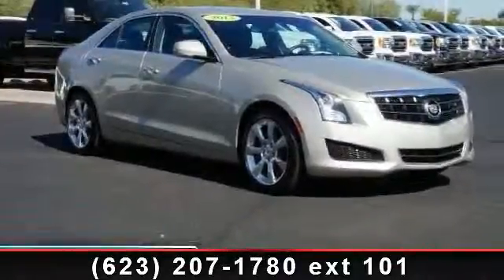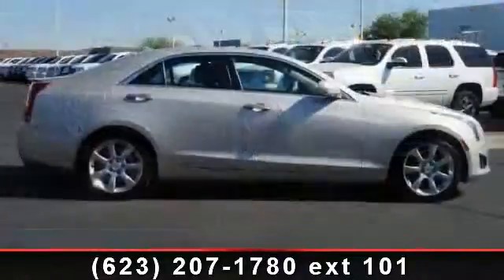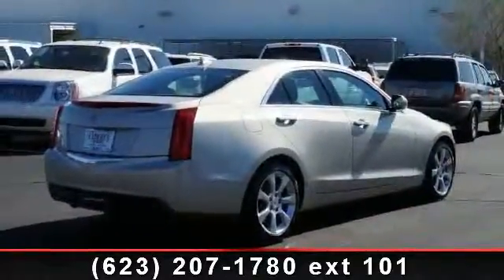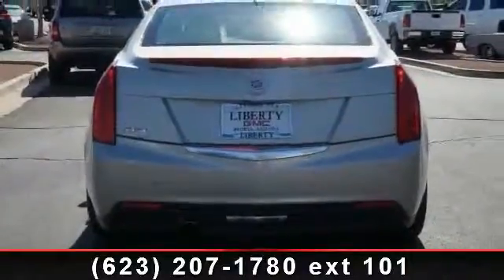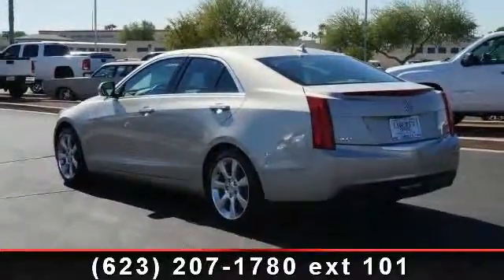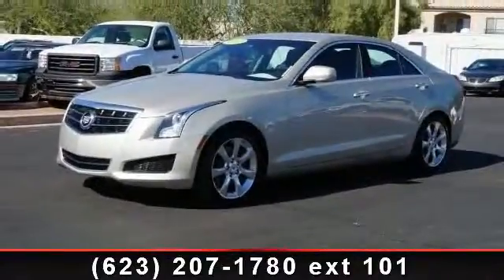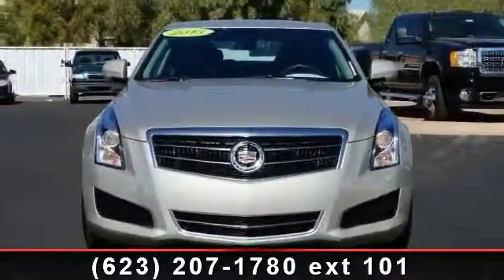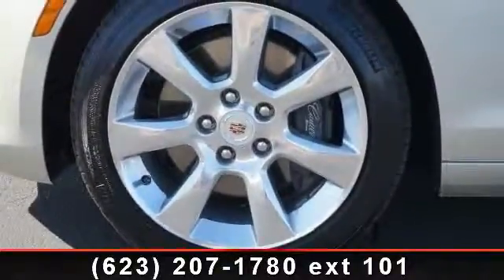2013 Cadillac ATS - Liberty Buick - peoria, AZ 85382